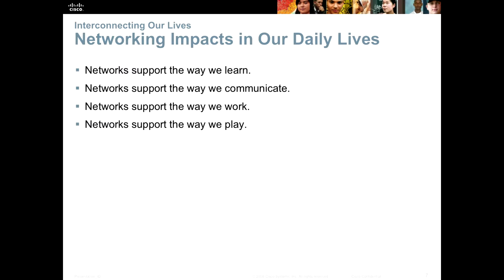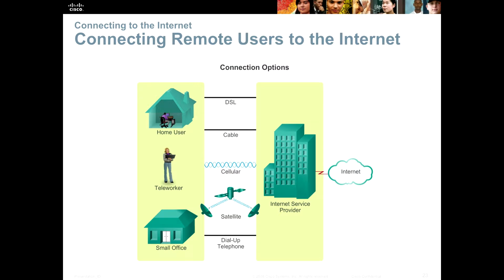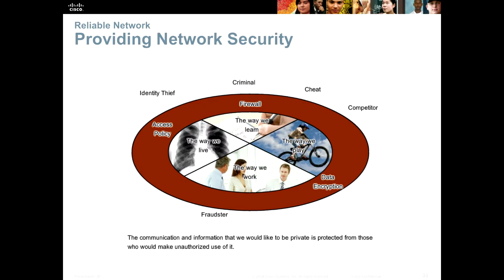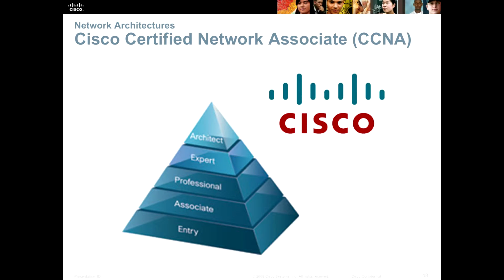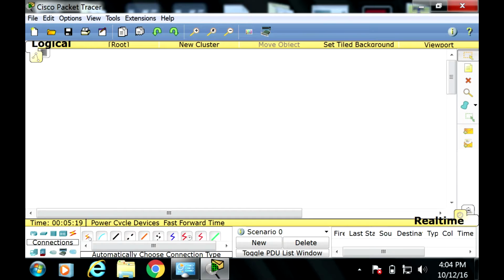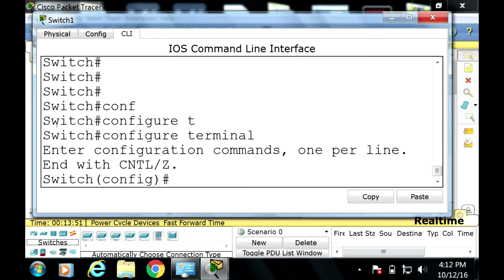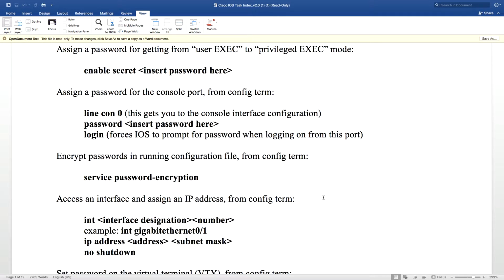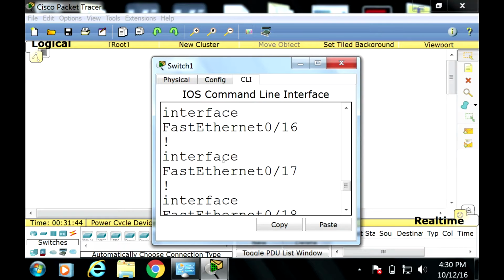CHS CyberPatriot Practice 10-12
Practice from 10-10